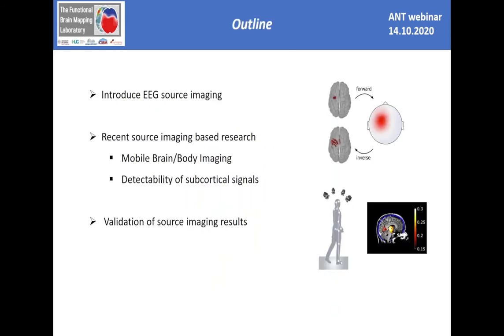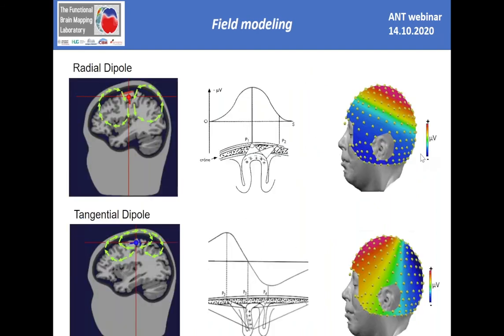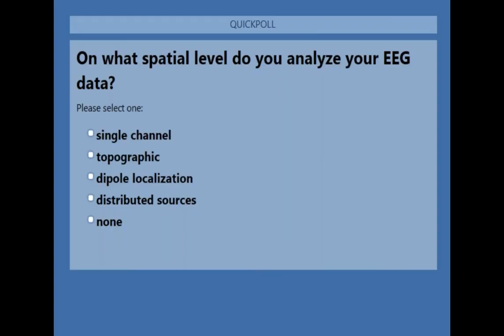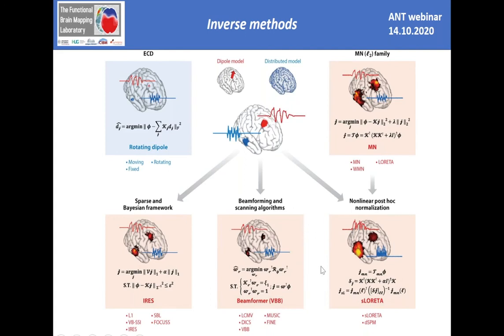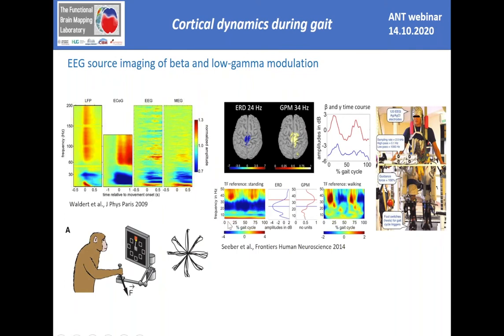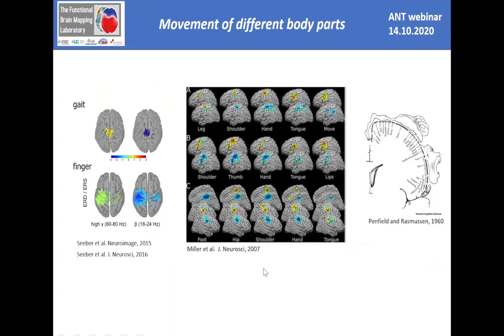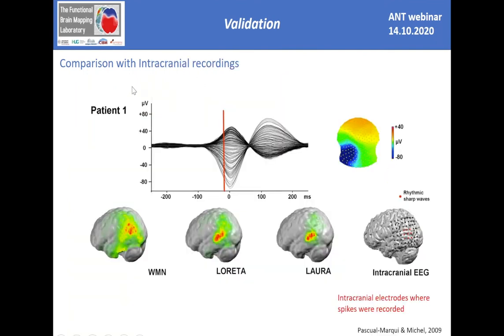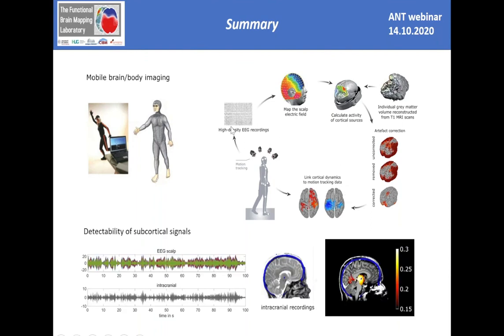ANT Neuro Webinar - Advancements and Challenges in EEG Source Imaging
Presented by Dr. Martin Seeber.

High-density electroencephalographic (EEG) and magnetoencephalography (MEG) systems provide us with a powerful tool to study neuronal brain dynamics with high temporal and usable spatial resolution. By applying source analysis methods to scalp recordings, neuronal activities in specific brain areas can be reconstructed with milliseconds resolution enabling real-time imaging of the temporal dynamics of whole-brain neuronal networks. In this webinar, the principles of EEG source imaging will be introduced and we are going to discuss current advancements and challenges based on exemplary, ongoing work of the Functional Brain Mapping Lab in Geneva.